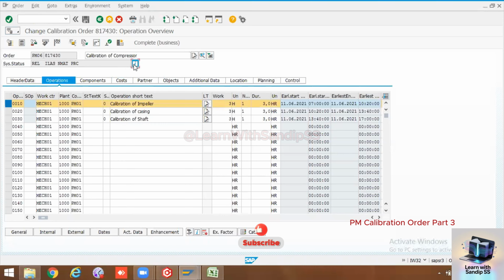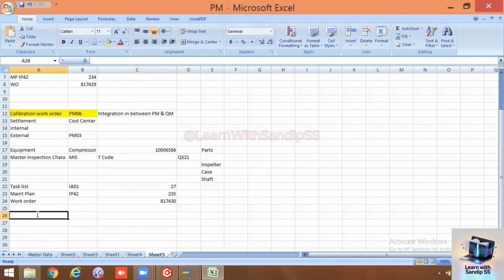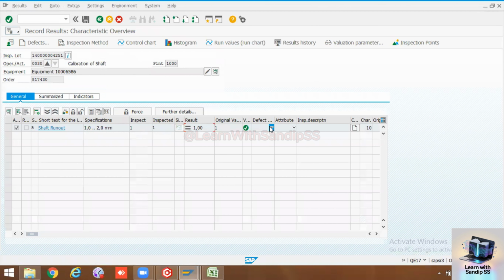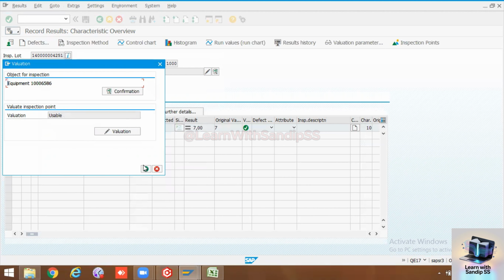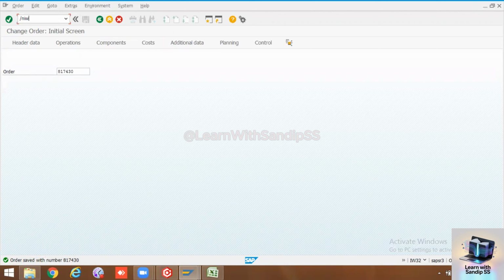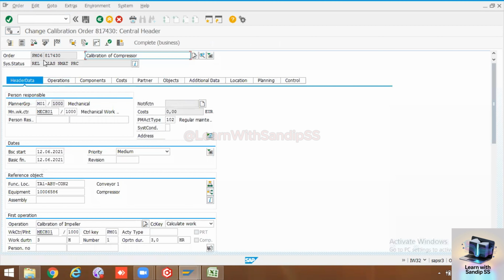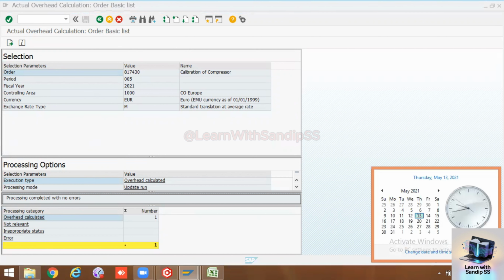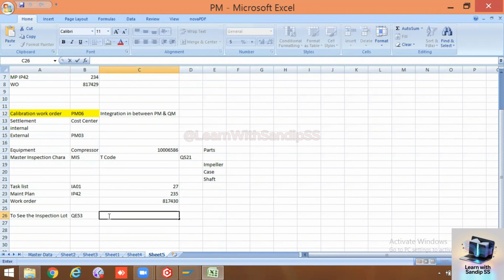SAP PM Calibration Process in Maintenance | Step-by-Step Calibration in SAP PM | Part 3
Master the SAP PM Calibration Process with this step-by-step practical guide! 🌟
In this video, you will learn how to perform Calibration in SAP PM, including Equipment Master, Task List, Maintenance Plan, Calibration Order & Result Recording — everything with real-time concepts for Plant Maintenance.

Whether you are a SAP PM Consultant, Maintenance Engineer, or SAP End User, this video will help you understand the complete Calibration Cycle and improve plant compliance with ISO, GMP, and Audit requirements.

📌 What You Will Learn in This Video:
00:03 Release & Inspection Assignment 📋

00:38 Equipment Check & T-Code Q53 🔧

01:42 Quality Person Execution 👨‍🔬

02:02 Result Recording Process 📊

02:34 Processing & Valuation Complete ✅

03:07 Usability Assessment Options 🎯

03:52 Calibration of Casing 🔩

04:37 Quality Activity Completion 👍

04:59 Work Order Update IW32 📝

05:35 Man Hours Addition IW41 ⏰

05:59 System Error & Date Issues ⚠️

06:50 Order Closure Process 🔒

07:06 Settlement Rule Configuration 💰

07:44 Technical Completion Status ✔️

08:03 Total Calibration Cycle Review 🔄

08:10 Finance Activity KG I2 💼

08:56 Background Job Setup 🤖

09:21 End-to-End Scenario Summary 🎬

✅ What is Calibration in SAP PM
✅ Calibration Equipment & Measuring Points
✅ Creation of Task Lists for Calibration
✅ Calibration Maintenance Plan (Scheduling)
✅ Calibration Order Creation
✅ Measurement Document & Result Recording
✅ Usage Decision (UD) & Order Closure
✅ Best Practices for ISO/GMP Compliance

💡 Why Calibration is Important?

Calibration ensures that your instruments, gauges, sensors, and measuring equipment are accurate, reliable, and audit-ready. SAP PM provides a complete digital tracking system to maintain compliance, history, and traceability.

✔ SAP PM Consultants
✔ SAP End Users
✔ Maintenance Engineers & Technicians
✔ Instrumentation Teams
✔ SAP Learners & Job Seekers